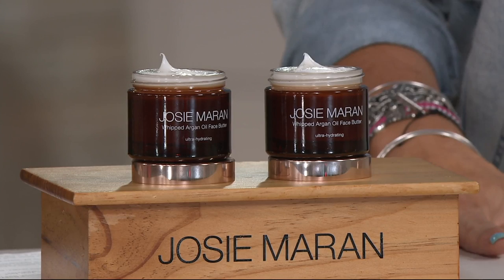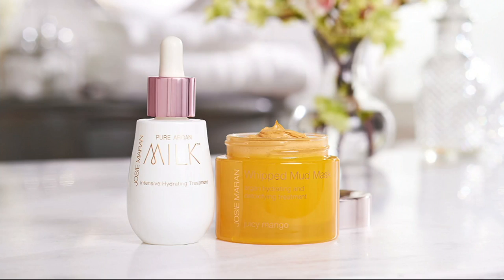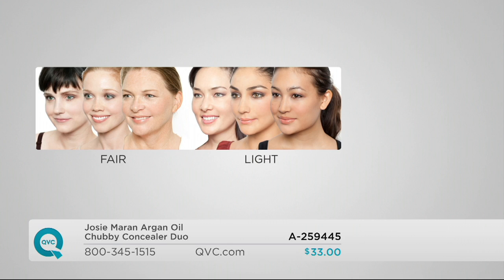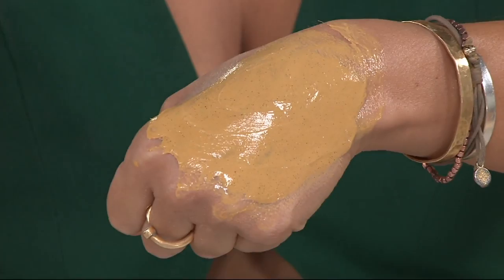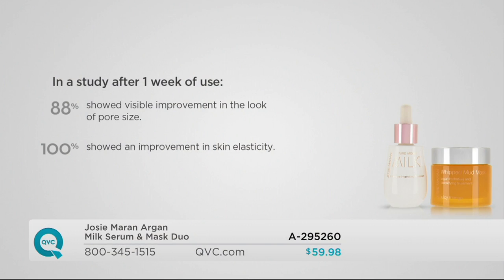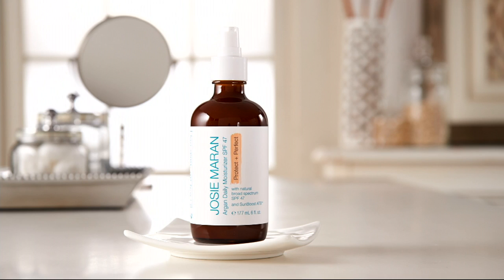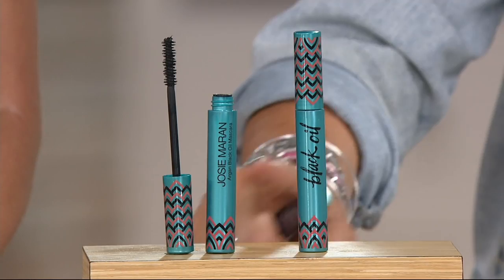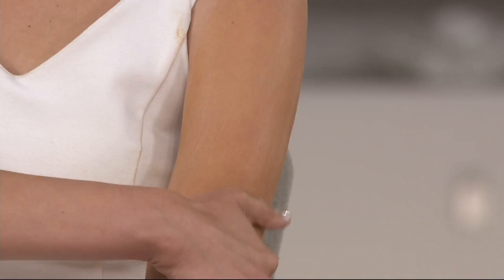Josie Maran Whipped Argan Face Butter Duo on QVC